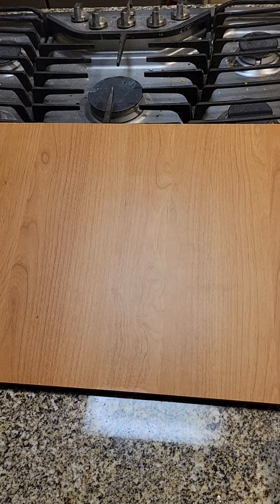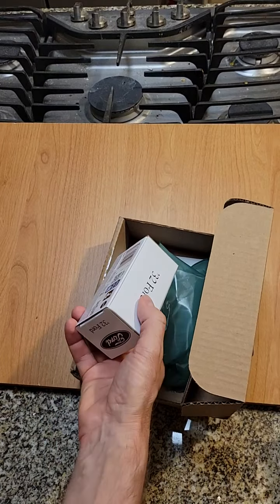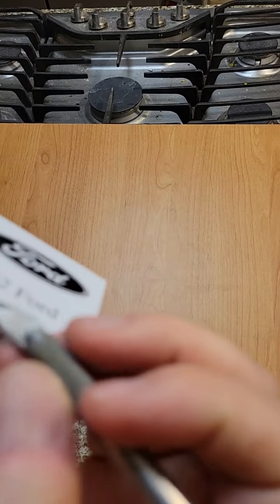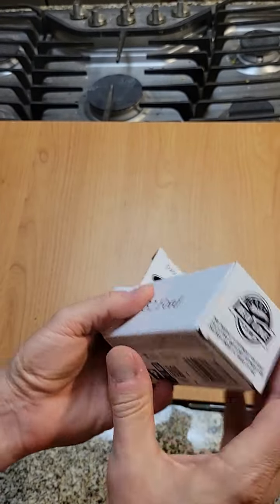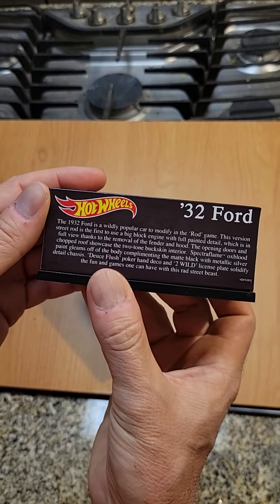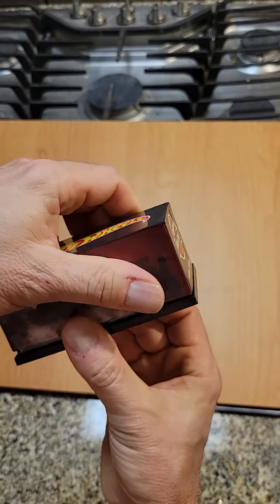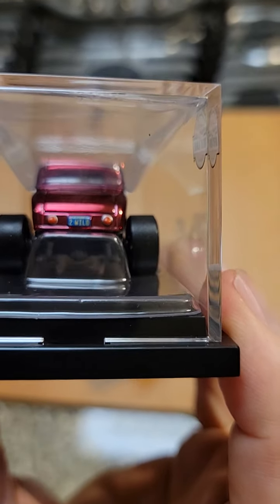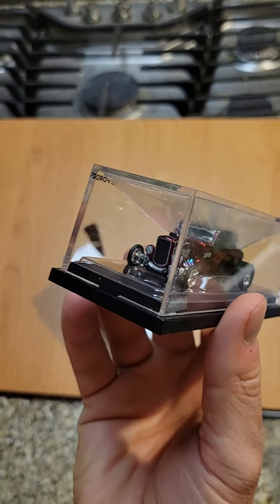Hot Wheels Red Line Club '32 Ford Unboxing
HotWheels RedLineClub '32 Ford. I love these Red Line Club exclusive cars.